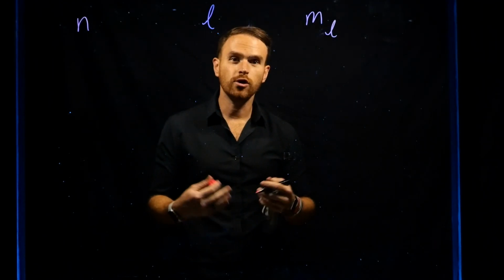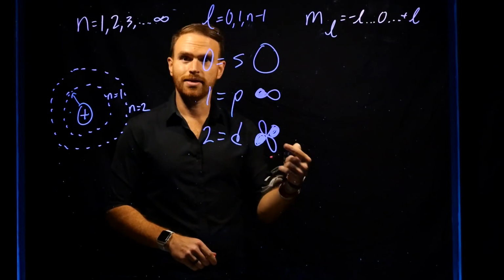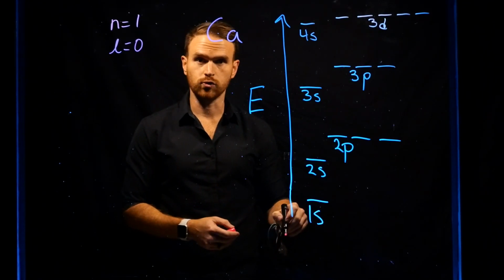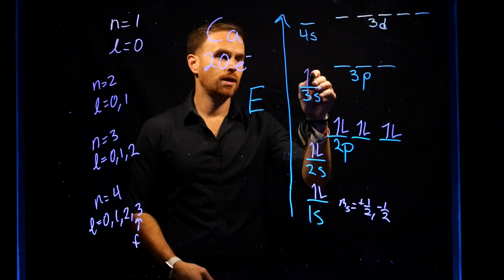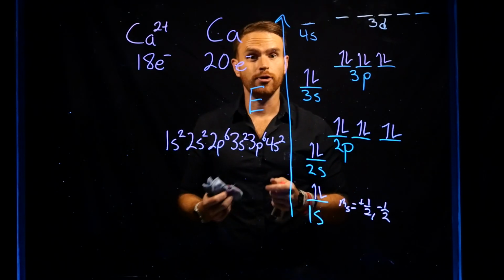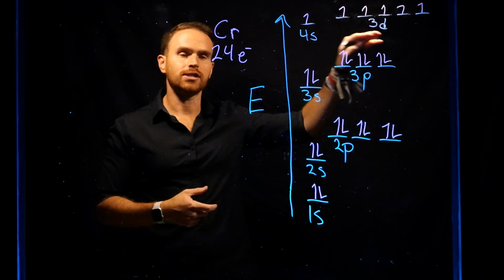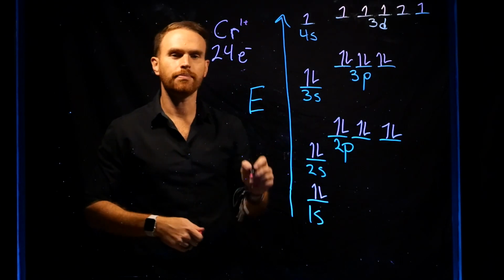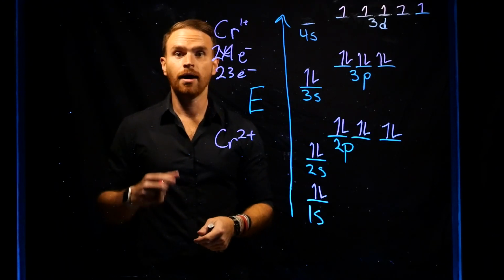Quantum Numbers & Electron Configuration Demystified - Inorganic Chemistry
🔍 Unveiling the Wonders of Inorganic Chemistry! 🌐 | Quantum Numbers & Electron Configuration Explained 🧪💡✨

🎓 Embark on an exciting journey into the realm of inorganic chemistry with us! In this educational video, we dive deep into fundamental concepts, demystifying quantum numbers and electron configuration. 🌟

💡 Whether you're a chemistry enthusiast or a student gearing up for inorganic chemistry studies, this video serves as your comprehensive guide to understanding the building blocks of atoms and their electronic structure. 🔬

🔢 What you'll explore:
✅ Unraveling the significance of quantum numbers
✅ Decoding electron configuration with ease
✅ Navigating the periodic table like a pro

🚀 Elevate your inorganic chemistry knowledge and lay a strong foundation for advanced studies. Hit play now and empower yourself with the tools to comprehend the intricacies of atomic structure! 🧬🎓✨

For those asking, this is the equipment I use to record these videos:
Avaya Camera
Shure USB Microphone
Expo Neon Markers

🤓🌐 Let's make inorganic chemistry education engaging and accessible for all!